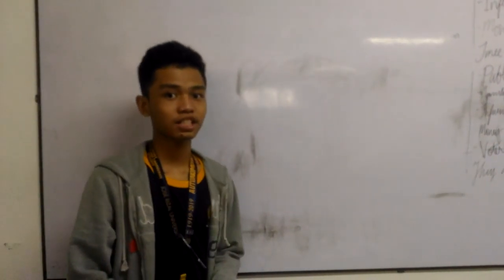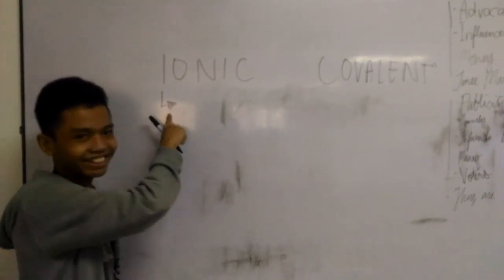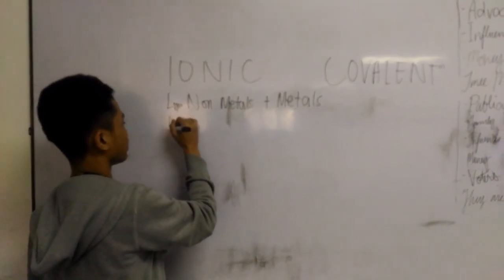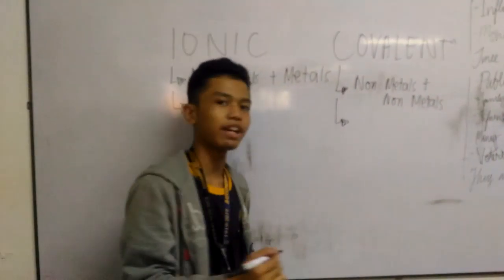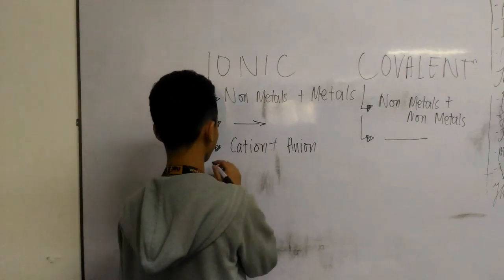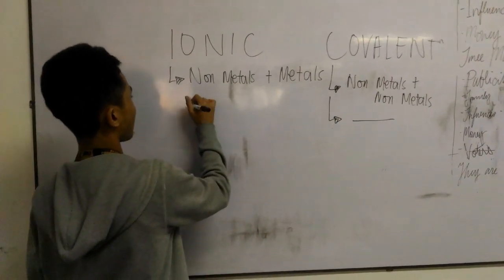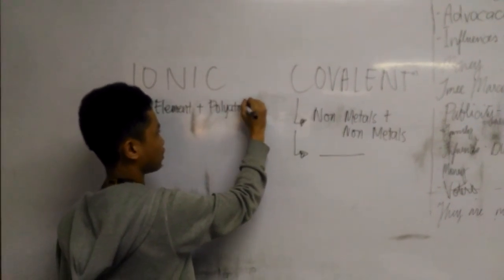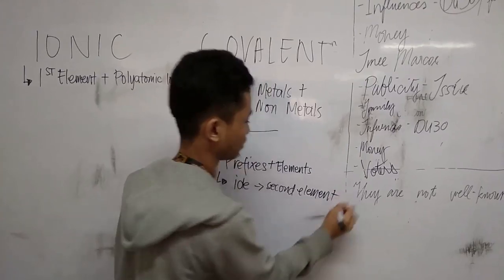Chemical Bonding and Naming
Project by:

Marwin Bengel R. Lim
Charles Aaron Y. Sarmiento

In compliance with the subject requirements in NAT S213, Physical Science